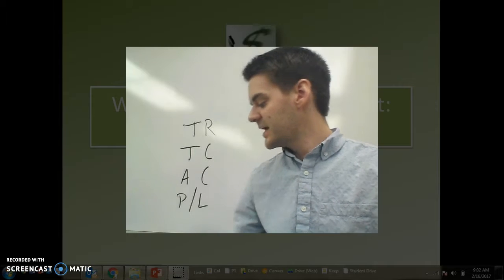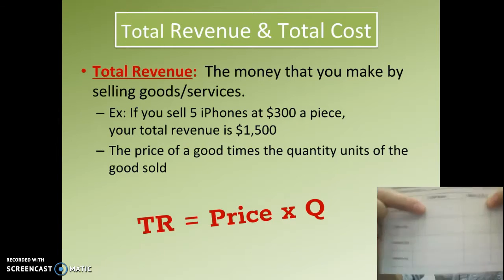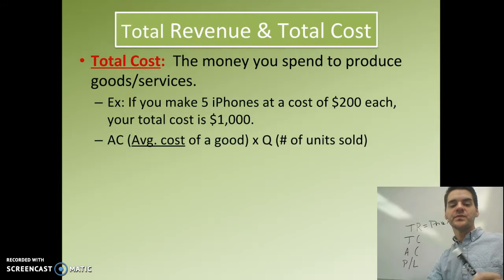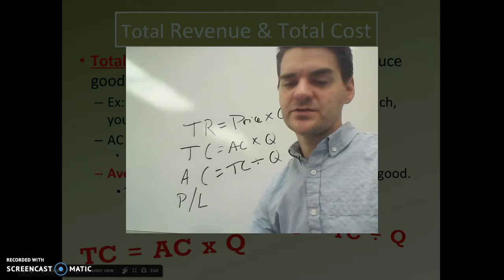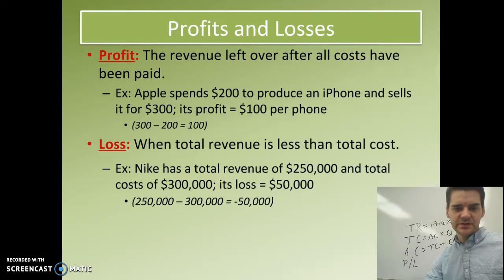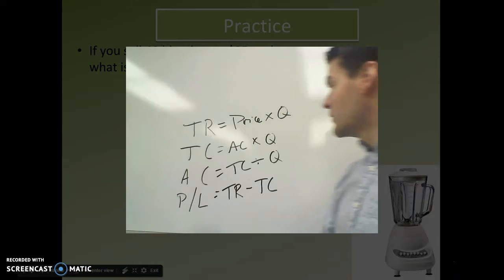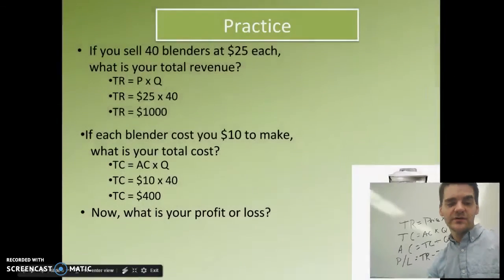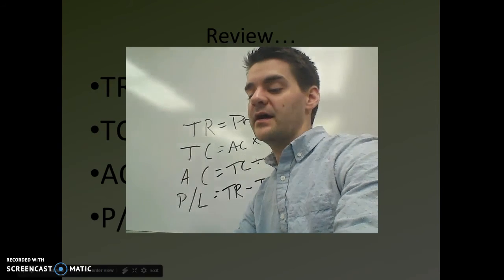Costs of Business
What a business cares about most: Revenue, Cost, Profit, & Loss